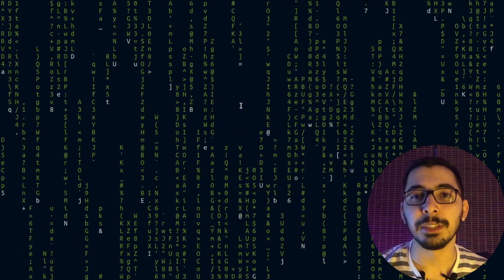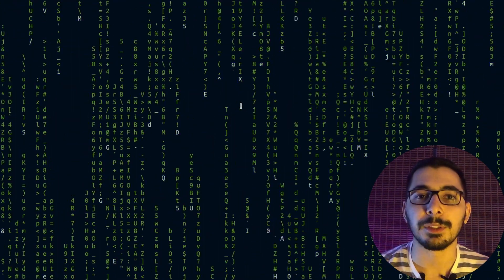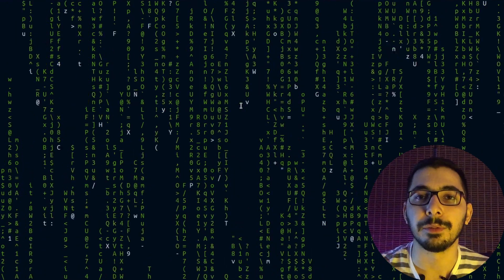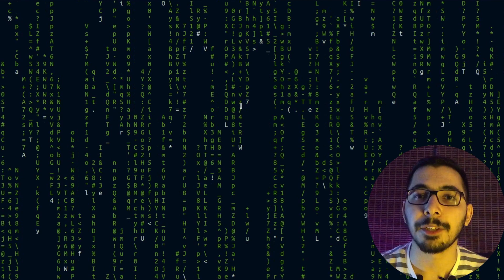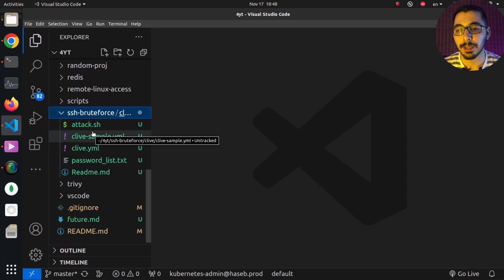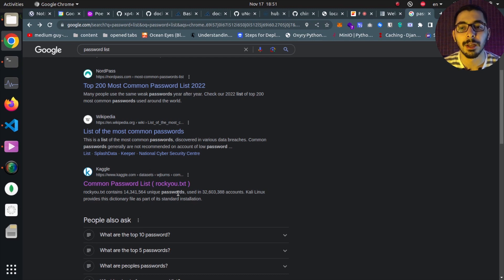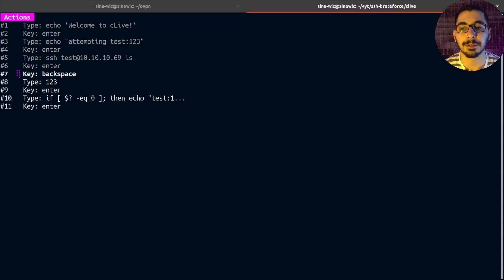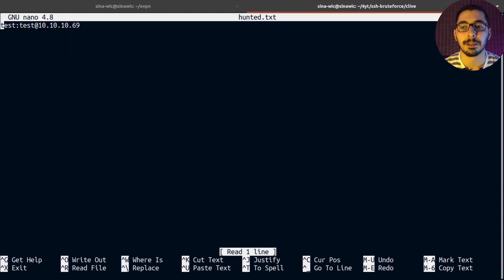ssh brute force is this easy? for absolute beginners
ssh bruteforce attack explained and executed in simple
steps for absolute begginers
utilizing clive cli automation tool

IMPORTANT
add the following line to `~/.ssh/config`
Host *
    NumberOfPasswordPrompts 1
to reduce the password prompt count to 1 which is by default 3

00:00 Intro
00:46 what is bruteforce attack
02:53 password list for a bruteforce attack
04:25 bruteforce attack logic
05:22 clive integration for cli automation
08:13 start the bruteforce attack on ssh server
11:26 Outro